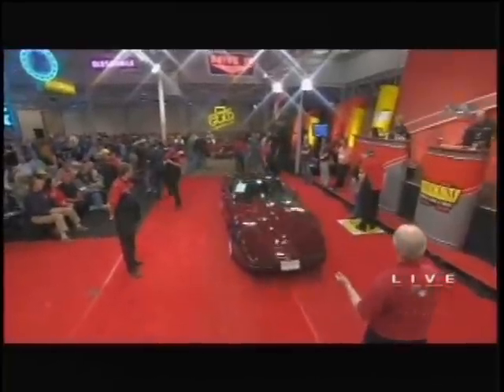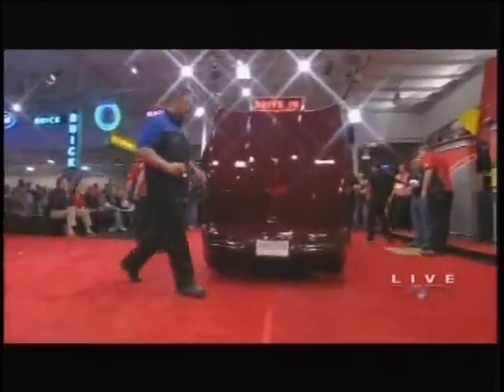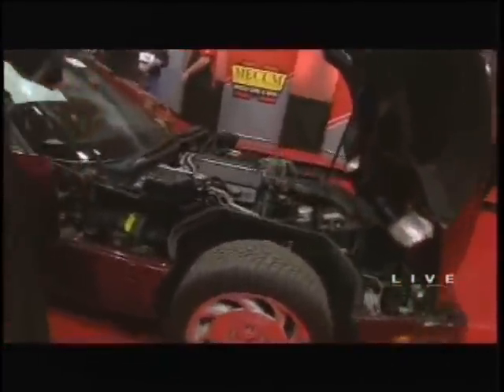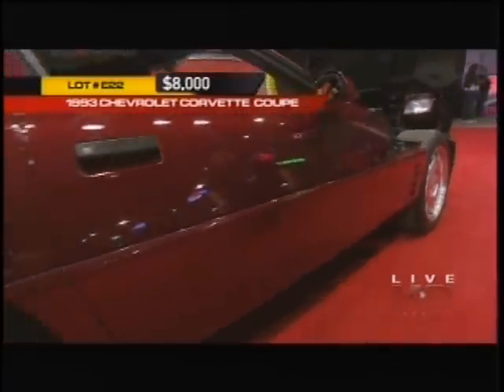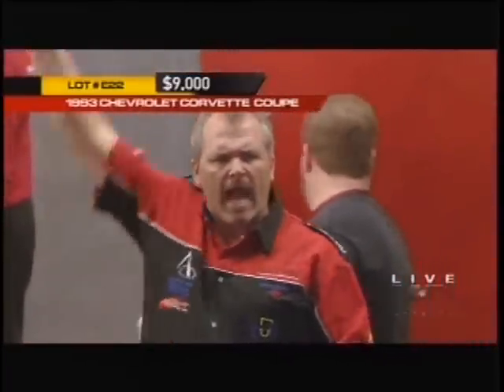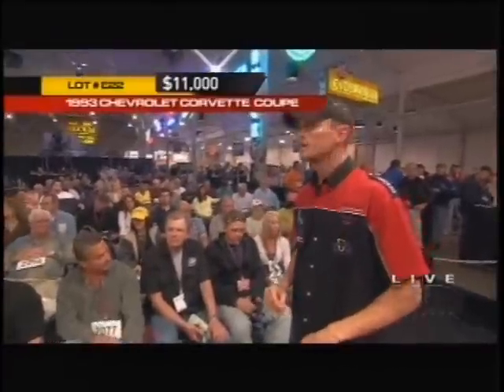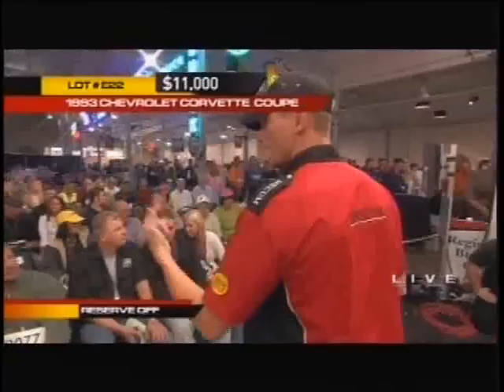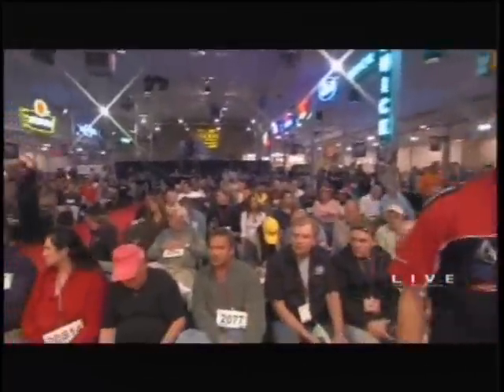1993 40th Anniversary Corvette Coupe Auction - April 2008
This 1993 40th Anniversary Corvette Coupe is sold at the Mecum HD Theater auction on April 26,2008 for $11,000.